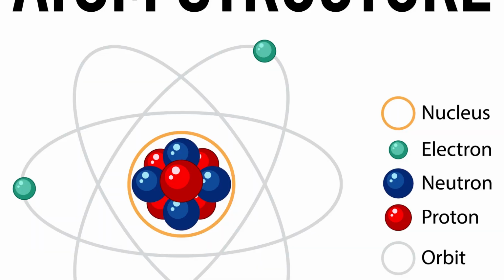Nuclear Species: Understanding the Unique Properties and Behaviors of Atoms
This video explores the fascinating world of nuclear species, also known as nuclides, and their unique properties and behaviors. Learn about the atomic structure of these species, including their atomic number, mass number, and stability, as well as the concept of isotopes and nuclear reactions. Discover how these properties have important implications for energy generation, medical imaging, and other fields. This video is perfect for anyone interested in understanding the fundamental building blocks of matter and their applications in science and technology.